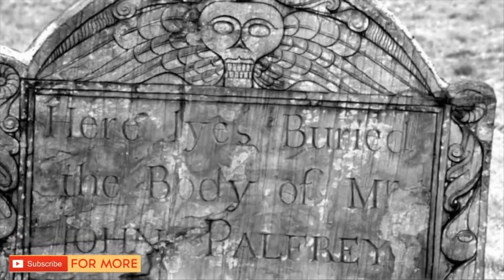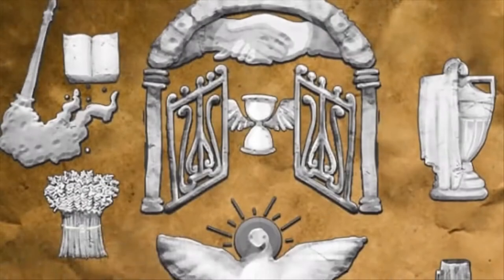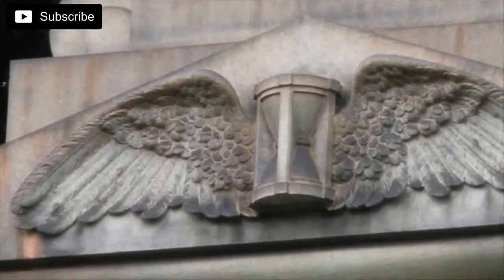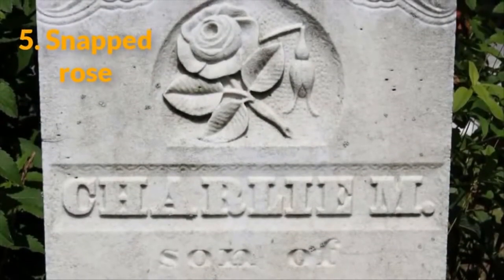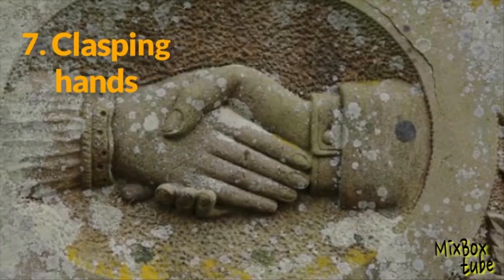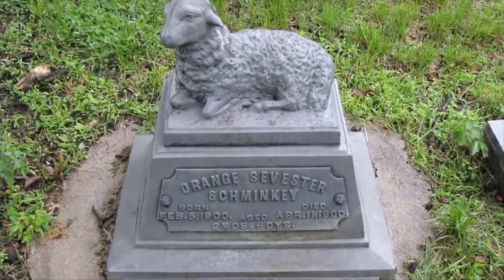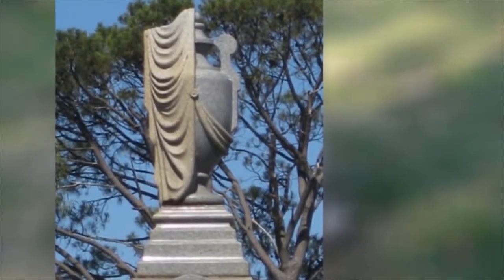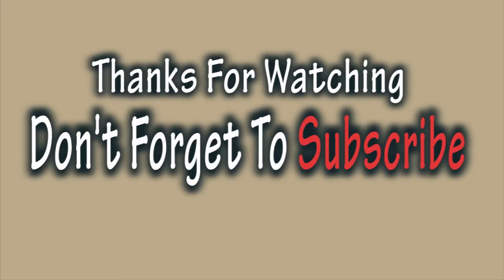12 Strange Symbols On Cemetery Gravestone, And Their Secrets.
Here are the strange meanings behind these 12 common gravestone symbols.
When a loved one passes away, their family members typically select a headstone design for the cemetery burial. It’s always sad to lose someone, but the headstone is a nice way to forever remember them in a beautiful way.
If you’ve ever been to a cemetery before, you’ve seen the countless tombstone shapes and symbols that exist. As it so happens, they’re not random! No, every engraving has a special purpose, but you probably didn’t know the significance behind most of them… until now.
Here are 12 popular symbols found on headstones and the fascinating meanings behind them!
1. Winged skull: This symbol became popular in the 17th and 18th centuries. It represents the fleeting nature of mortality with the deceased soul soaring up to the heavens and into the afterlife like a winged bird.
2. Flying hourglass: This symbol is similar to the winged skull above. The hourglass is supposed to symbolize the unfortunate pace of time’s passage; it sometimes goes so quickly that it seems like it actually has wings.
3. Tree stump: This symbol is an especially upsetting one. If you ever see a gravestone in the shape of a tree trunk, it’s because the person who’s buried beneath had their life taken from them far too soon.
4. Inverted torch: This engraving symbolizes hope and confidence that the soul of the person at rest is still very much burning on into the afterlife. They’re at peace, and they’re watching over their loved ones here on Earth.
5. Snapped rose: This symbol is mostly used on the headstones of women. The bloom of the rose symbolizes the woman’s age when she died, and the thorny snapped stem means her life was taken too soon.
6. Dove: This is another symbol found primarily on the tombstones of women. The dove represents peace and purity; some of the birds appear to be ascending into heaven, and others might be lying dead if the person died suddenly.
7. Clasping hands: Hands are a common symbol on gravestones. Sometimes, just one hand points up towards heaven, but clasping hands represent a final farewell and are often seen on the graves of married couples.
8. Wheat: Wheat and oak are popular symbols on headstones to symbolize a long and eventful life. The wheat means the life that once prospered was harvested by the grim reaper when the time was right.
9. Lamb: A lamb indicates the body of a child is buried underneath that particular gravestone. The animal represents the innocence of youth, and in some cases, it also references Jesus Christ as the Lamb of God.
10. Open book: This is representative of either the Book of Life, a reference to the Bible, or simply the person’s love of literature. It symbolizes having an open heart to God and the deeds of the person’s life being recorded.
11. Draped urn: This symbol is most commonly found in Victorian cemeteries. It represents the separation between the world of the living and the world of the dead, and the drape is a protective shroud for the body’s soul.
12. Open gates: Very rarely do you see closed gates in cemeteries. The open passageways symbolize the souls’ journey from their coffins into the heavens above. They leave the land of the living for the permanent bliss of the afterlife.
MixBox tube